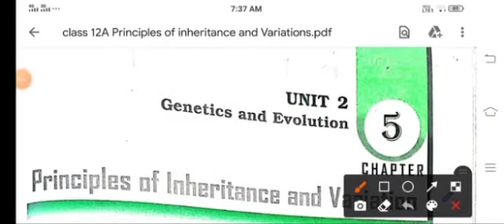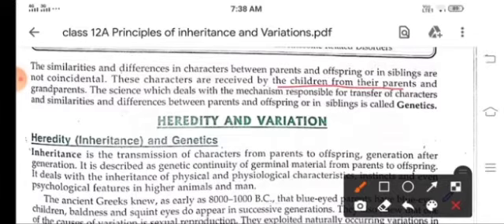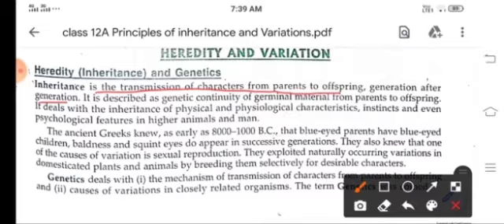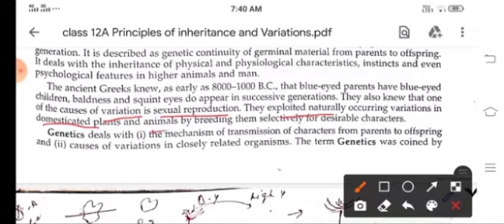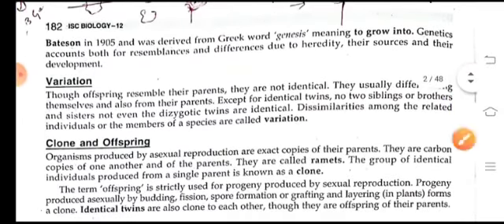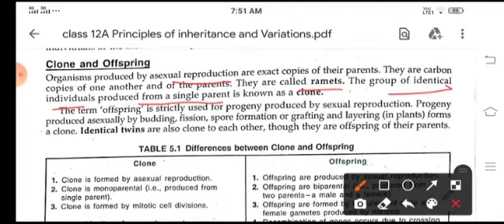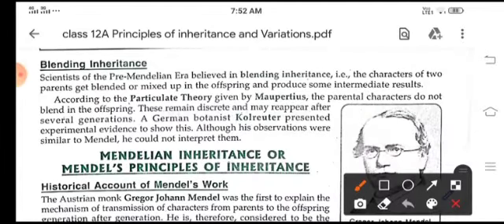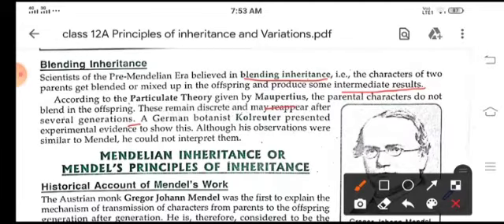Class 12th B Biology Chapter Elements of Inheritance and Variations Part 1